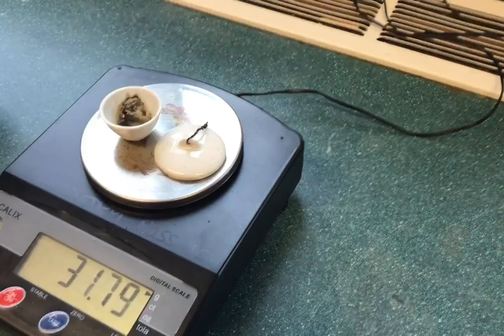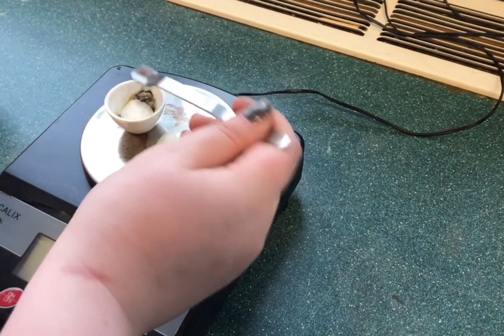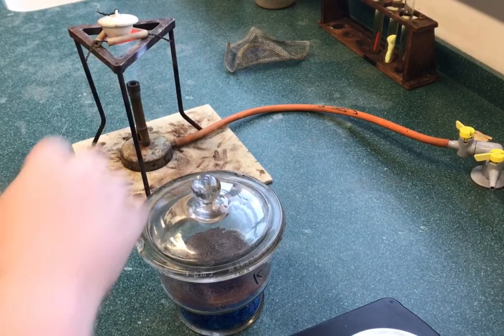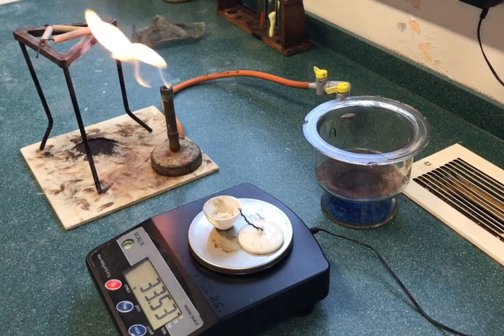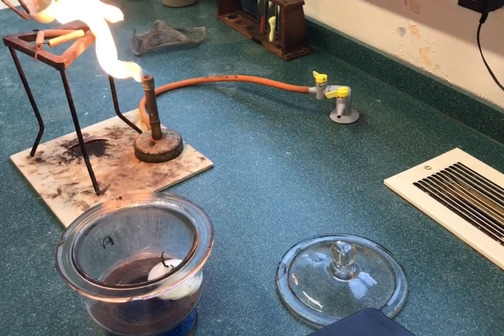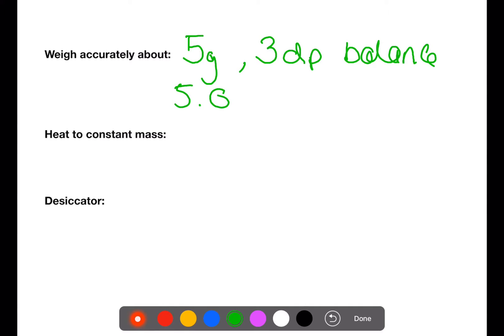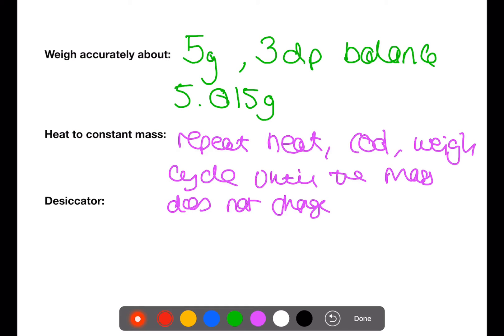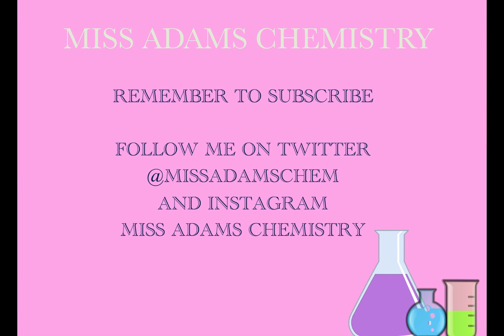Advanced Higher: Gravimetric Analysis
This video covers the practical technique of gravimetric analysis.  Gravimetric analysis is a useful technique for use with solid products.  The practical technique is demonstrated and the key terms are discussed.

FOLLOW ME